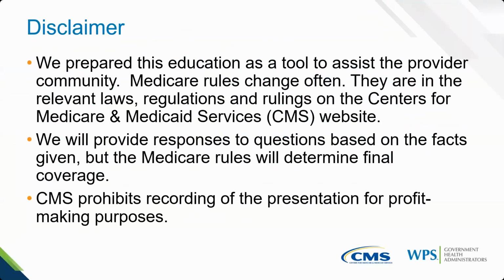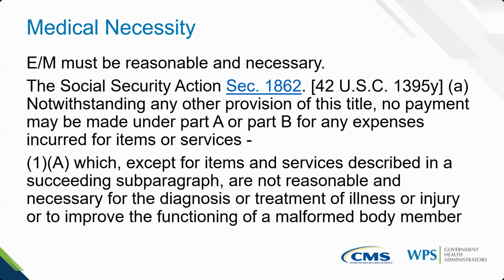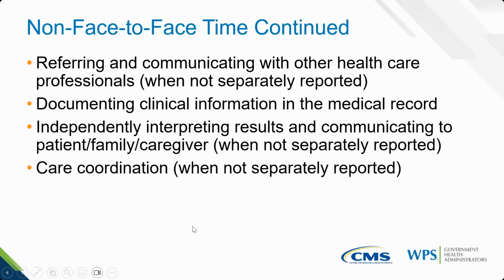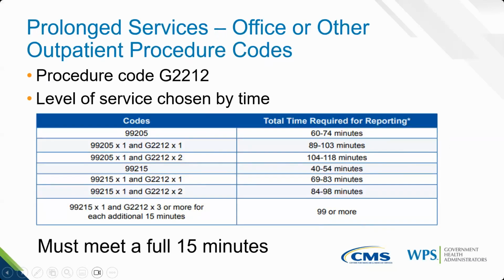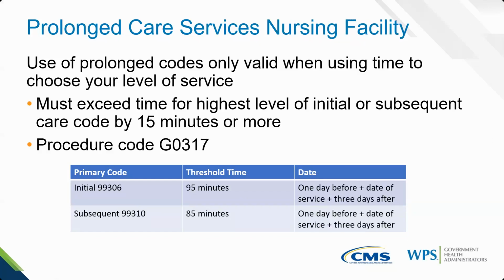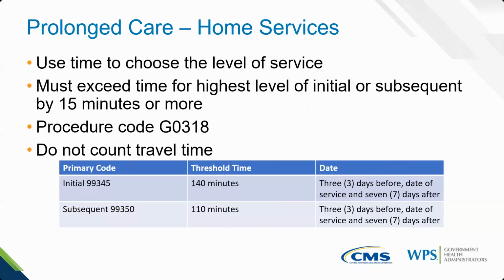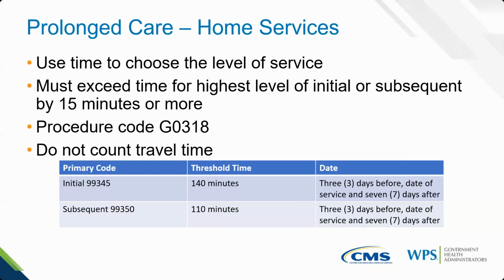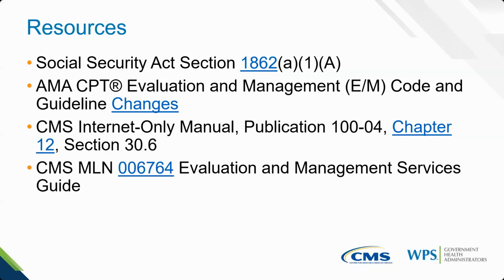Evaluation and Management Time Questions and Answers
This is a recorded webinar held on 2/6/2024.

The American Medical Association (AMA) made multiple changes to how a provider chooses a level of Evaluation and Management service.  These changes were in 2021 for Office and Other Outpatient Services.  For other categories of E/M, the changes occurred in 2023.  Our previous education shows the need to respond to additional questions.  This webinar will focus on your questions on using time to choose your level of service.

Resources
Social Security Action Section 1862 a(1)(A)

AMA CPT® Evaluation and Management (E/M) Code and Guideline Changes

CMS Internet-Only Manual, Publication 100-04, Chapter 12, Section 30.6

Chapters
00:00 Intro
04:34 E/M Basic Information
10:07 Using Time to Choose your E/M Level
14:02 Non-Face-to-Face Time
17:41 CPT Examples
18:05 Separately Reportable Services
19:38 Medicare Expectations
21:16 Prolonged Services
25:24 Time Additional Information
26:47 Resources
27:19 Questions
43:40 Closing Comments